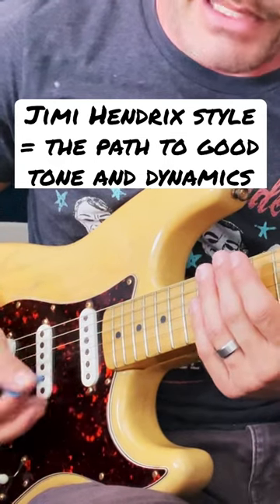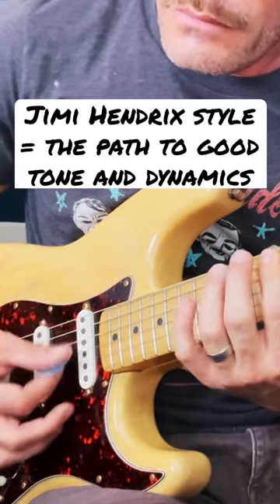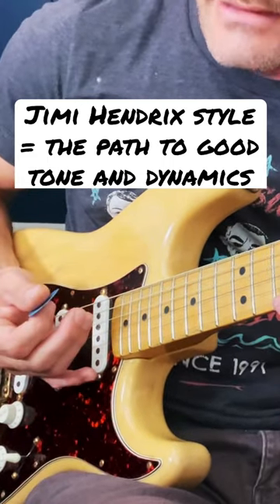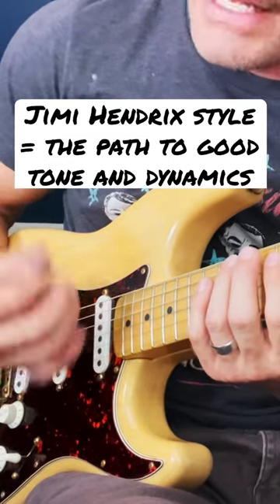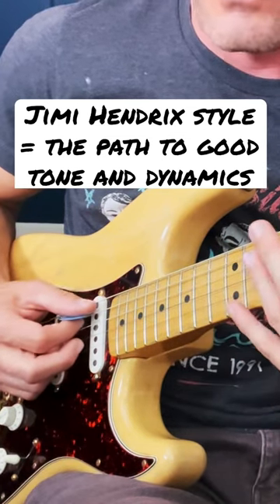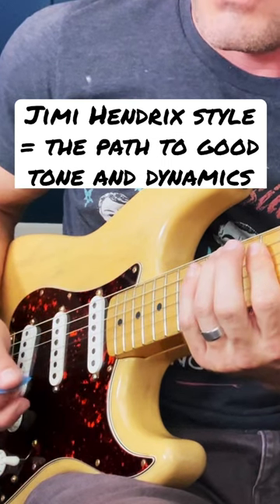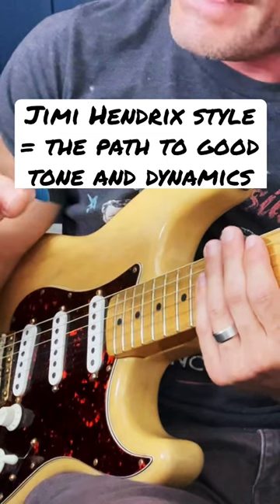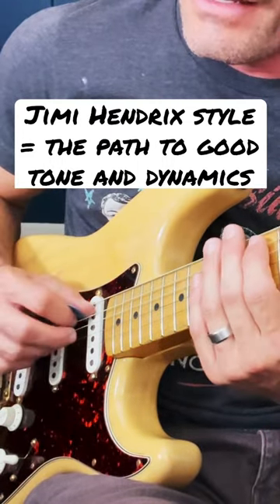Why do some people speak and sing with their guitar while others just annoy? It’s dynamics and tone